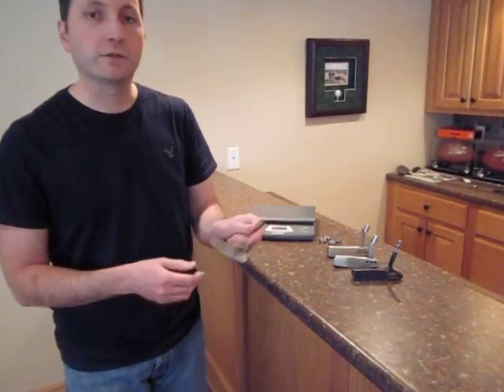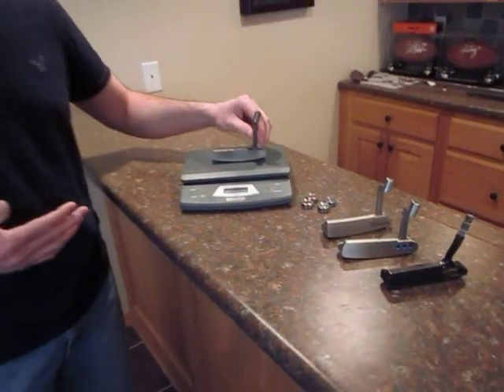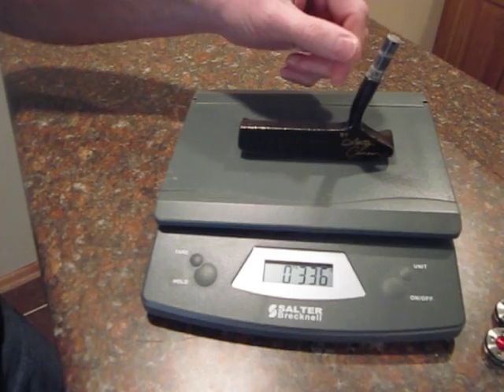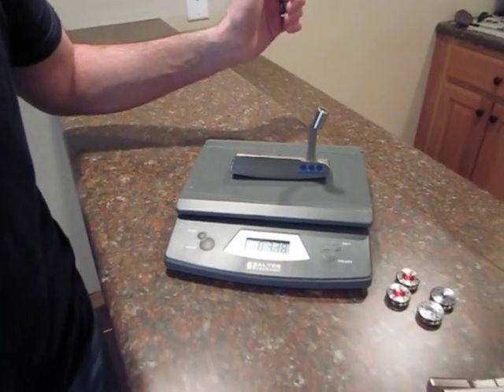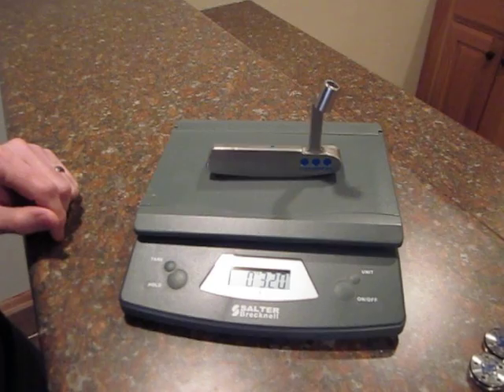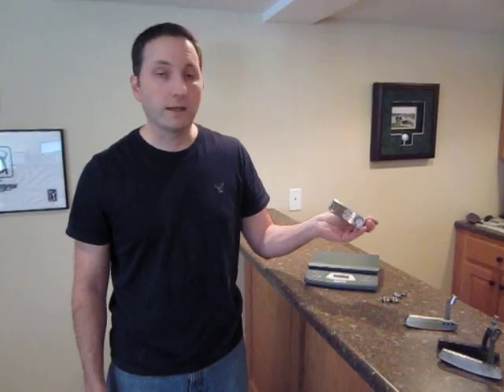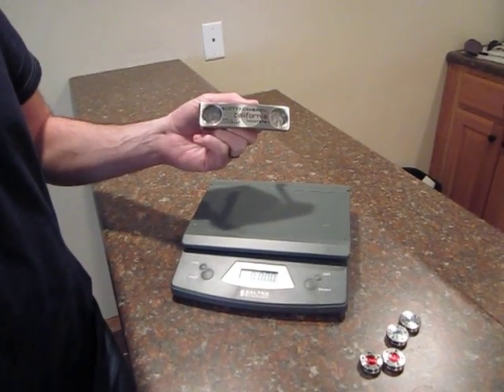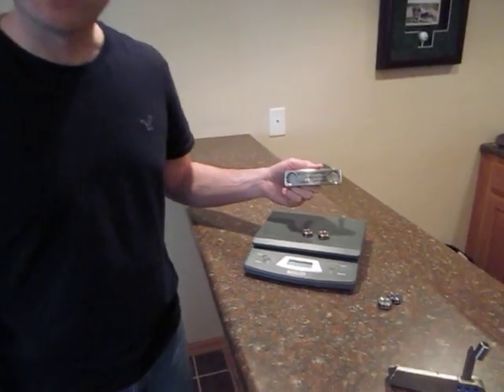Scotty Cameron Putter Head Weights Explained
This video explains the different putter head weights offered by Scotty Cameron in his blade putters over the years.  This video is particularly of interest if you play one of Scotty's putters that has adjustable weighting, as the base head weights have changed in recent years.  This video features Bill Heard who has been selling Scotty Cameron items on EBay since 2005 and has been playing Scotty Cameron putters since 2003.